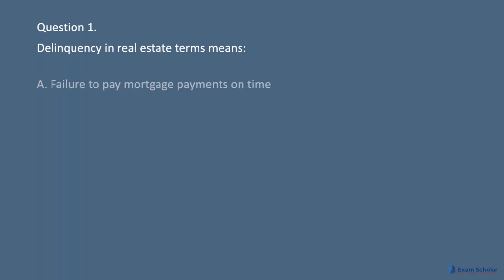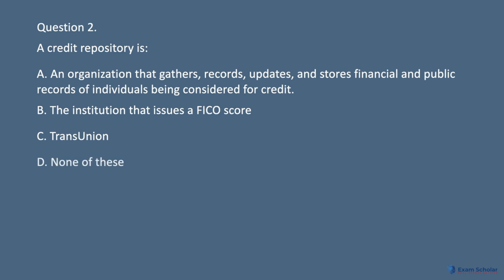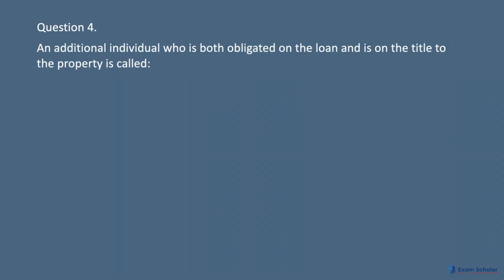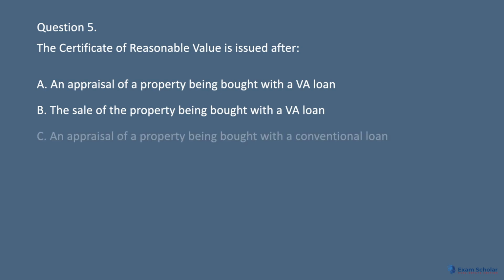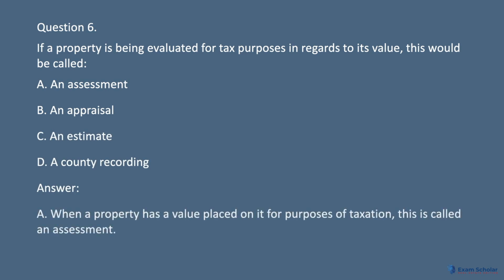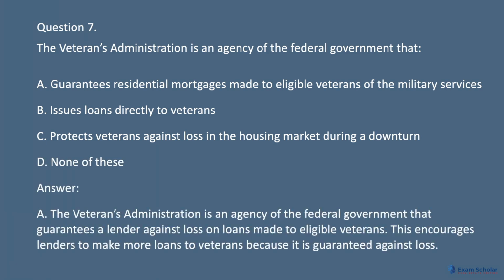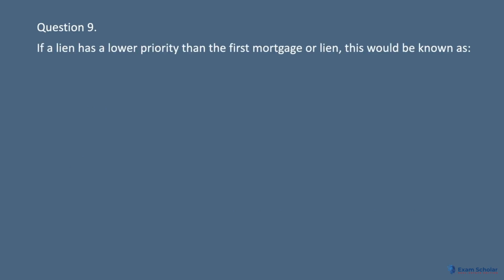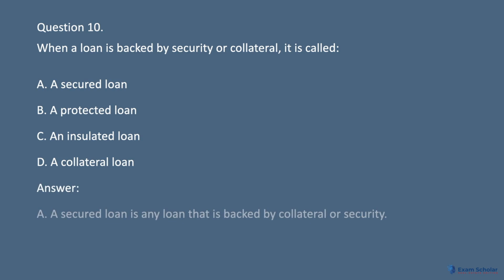Real Estate Practice Exam (June 2022) - Exam Scholar - Real Estate Edition - Real Estate Exam Prep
Get your real estate exam practice in for this month of June 2022. This is a small sample of what we include in our full course. If you want the best real estate practice, go check us out at:

If you think someone could use it, share it! Remember to click the notifications bell!

We add new videos all the time. Be the first to know when we drop a new one! It really helps us out!

If you want to easily pass the real estate exam, sign up to our real estate exam preparation course to get access to over 150 more videos (including animated explainer videos and exam videos), 3500+ exam questions with answer explanations, 750+ flashcards, audio exams, explainer audios, articles, vocabulary, and more! We were named as the best real estate exam practice for 7 years in a row! Sign up in less than 5 minutes for instant access here: